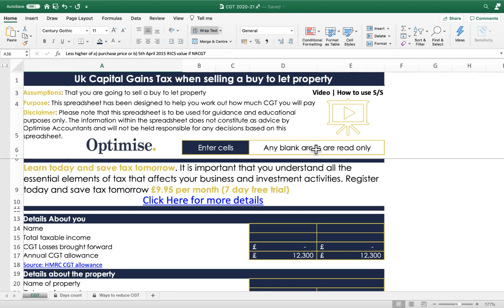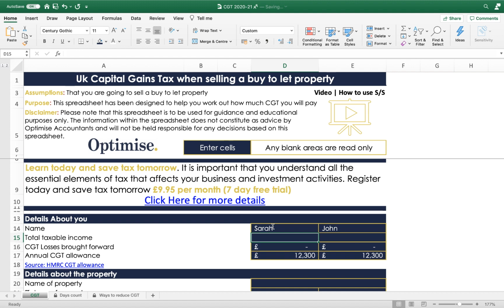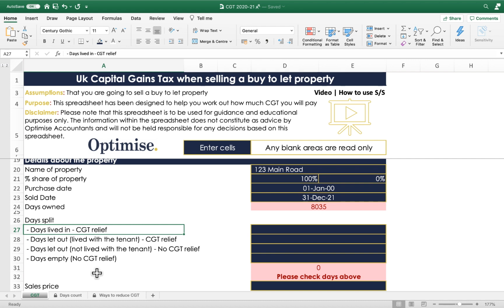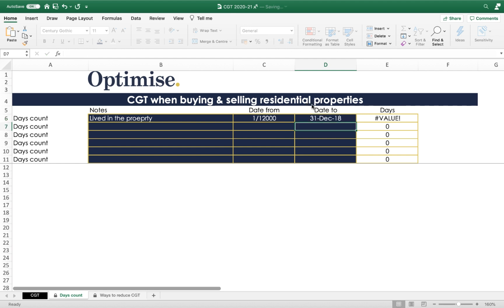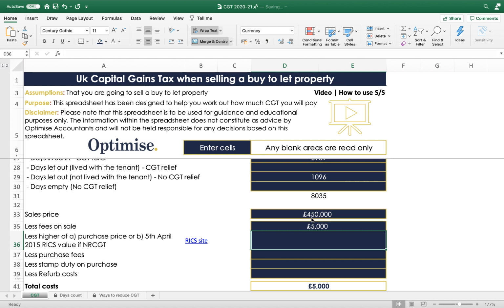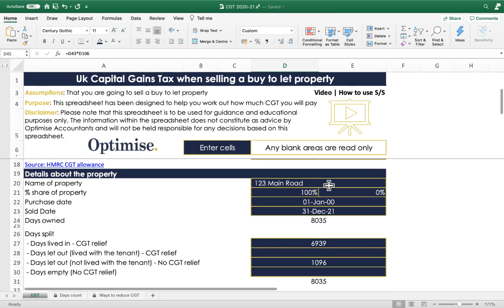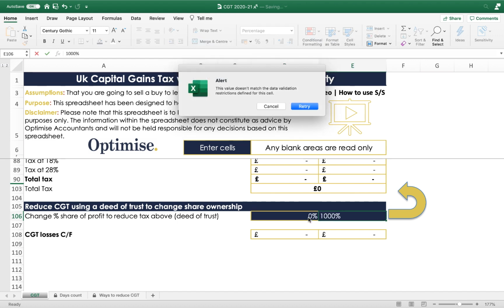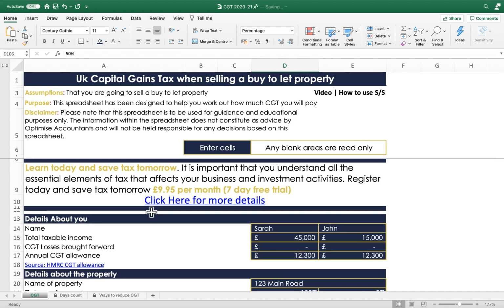Tax calculator – Capital Gains Tax (CGT) when selling a buy to let property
▶ How to calculate UK capital gains tax when you sell a buy to let property investment
▶ When does capital gains tax need to be paid and how much will be paid?
▶ What are the best ways to minimise CGT?
▶ Can you use your spouse or civil partner to reduce capital gains tax when selling a property investment?
▶ How much CGT will be reduced with the Private Residence Relief (PRR) for the time that I lived in the property?
▶ How much CGT may be reduced if I let the property out, also known as lettings relief?
▶ Can refurb costs help me to reduce my capital gains tax liability when selling an asset?
▶ How much CGT will I pay at the 18% tax rate as a basic rate taxpayer or at the 28% tax rate as a high rate taxpayer
▶ Will my capital gains tax allowances help me to reduce CGT?
▶ How much is the annual CGT annual allowance, which will help me reduce the capital gains tax liability.
▶ Does everyone get the annual capital gains tax allowance of £12,300?
▶ Can I use a deed of trust to transfer the property to my spouse or civil partner in order to utilise their annual CGT allowances and have the CGT rate on a lower tax band?

Book a Finance & Tax consultation with Simon Misiewicz, the co founder of Optimise Accountants the property tax specialists.

The tax support will take the form of:

1.You book the Finance & Tax Director call and upload your questions with relevant documentation
2.Simon will spend up to 60 minutes to go through your situation and identify the very best solution
3.You and Simon will then spend the 60 minutes call to discuss which solution works for you best and to work out the practical application
4.Simon will leave the call and spend up to another 60 minutes to write up the notes and to do further research
5.Simon will provide additional 15 minutes email support to deal with any clarification questions that you may have